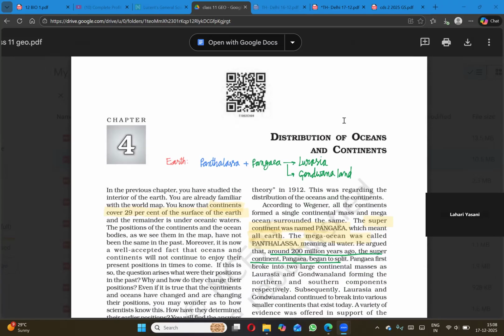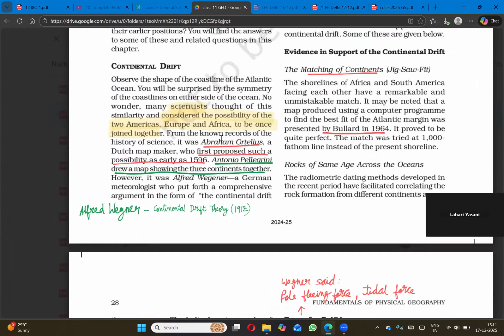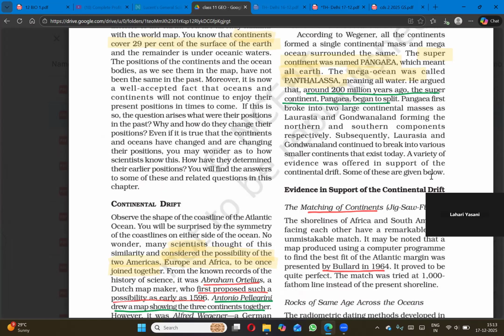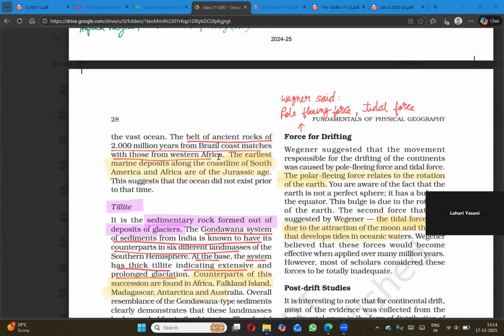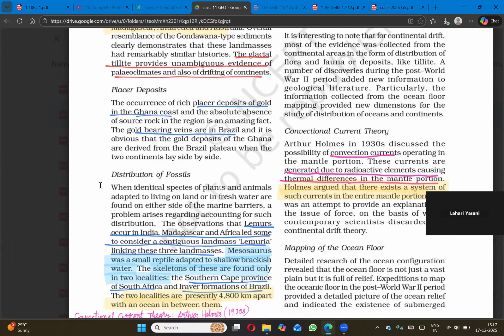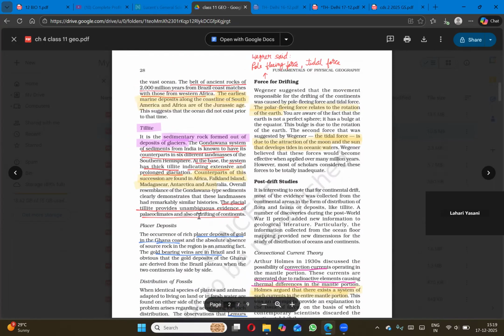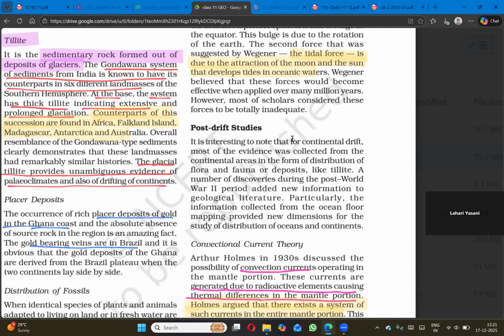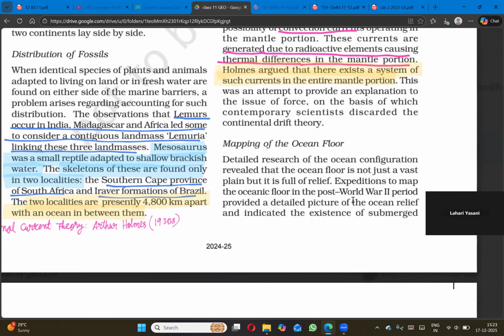NCERT Class 11 physical Geography chapter 4 part 1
This video comprises the detailed explanation of the Continental Drift theory